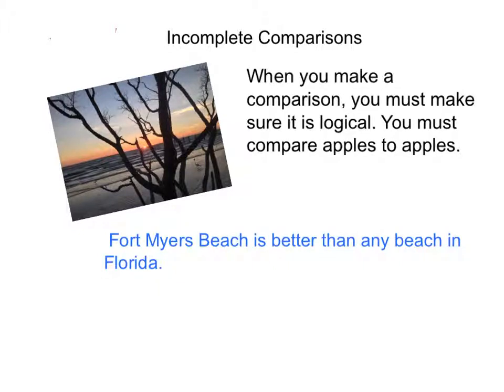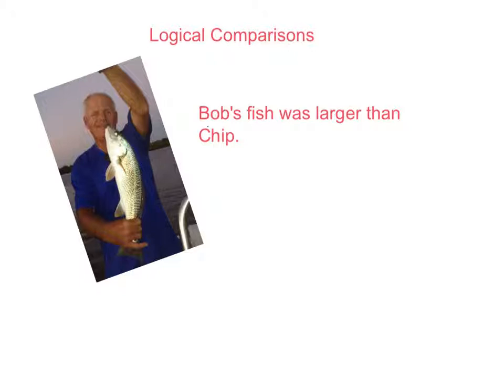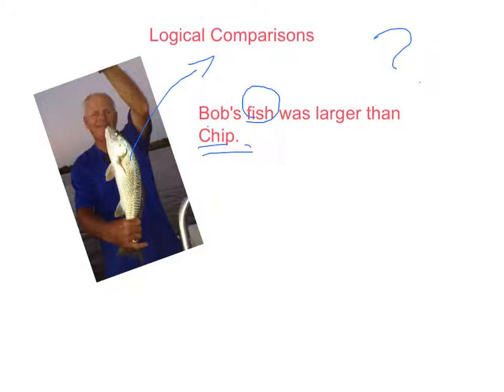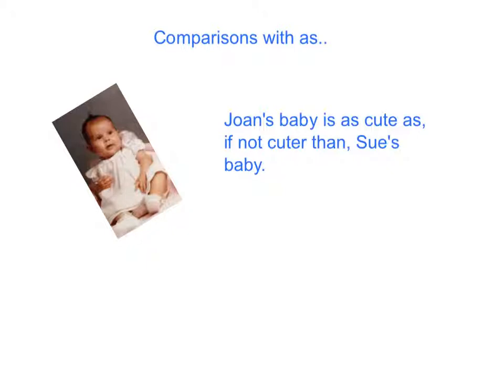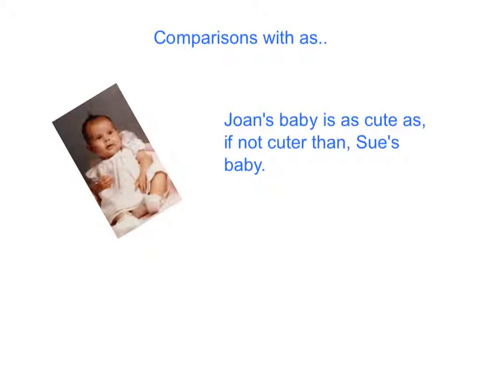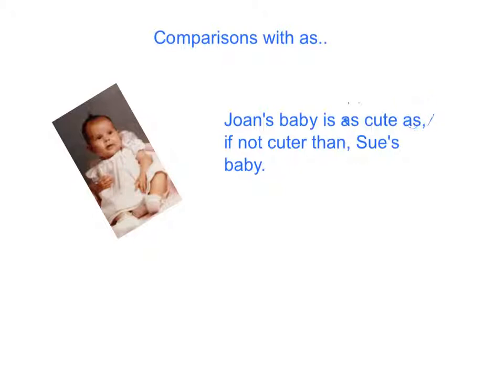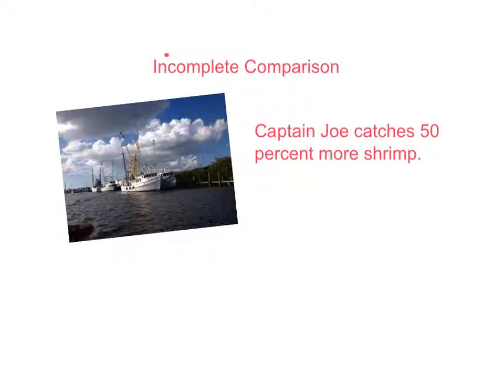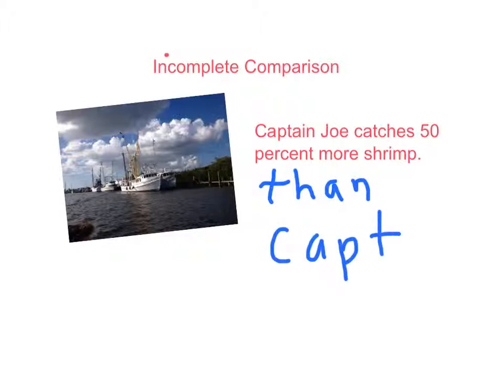Made with Explain Everything